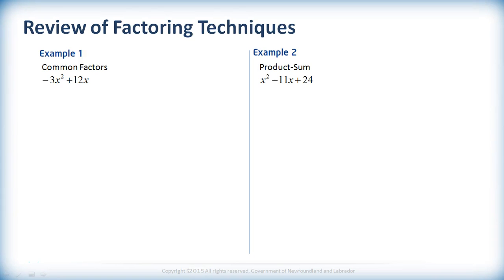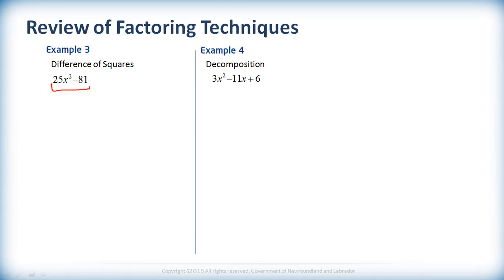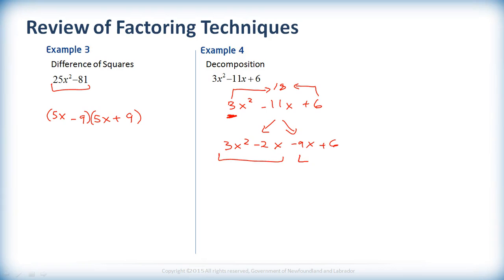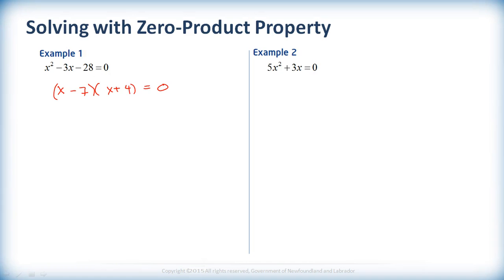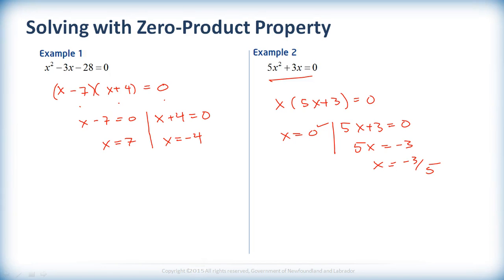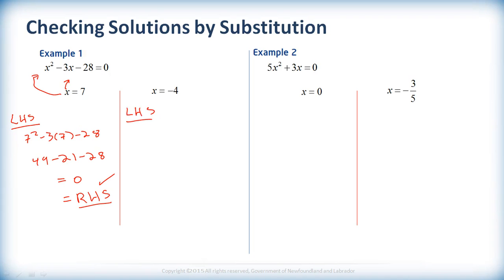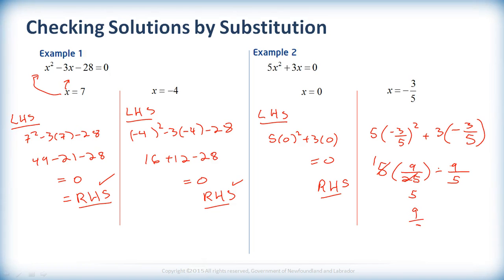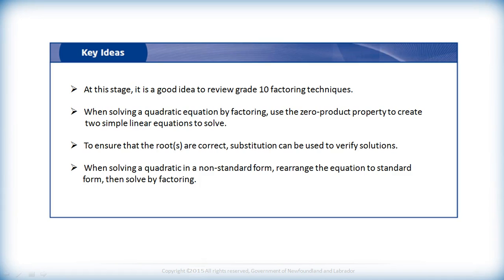Math 2201 - Ch.7 Sec 7.2 - Solving Quadratic Equations by Factoring - Instruction